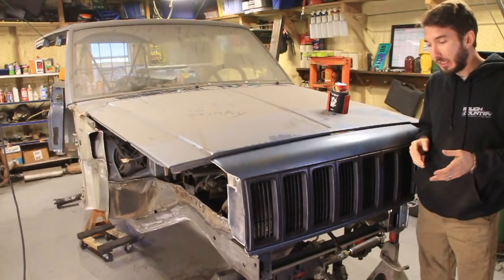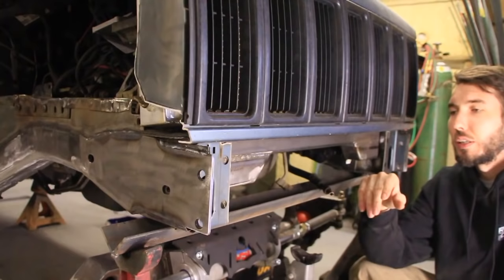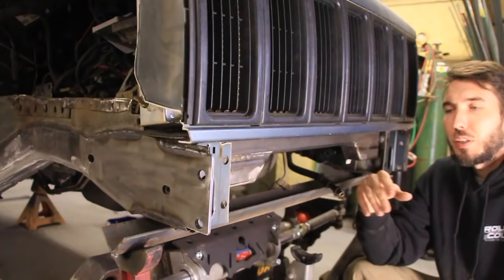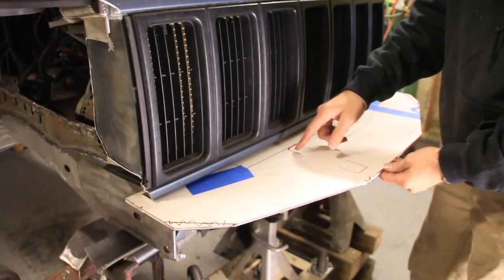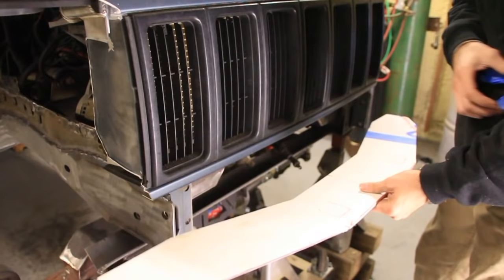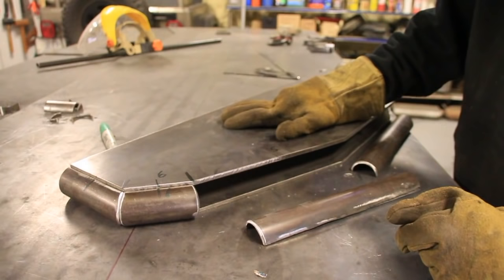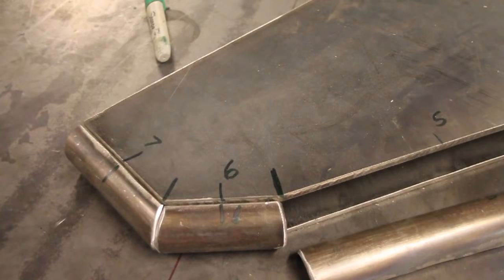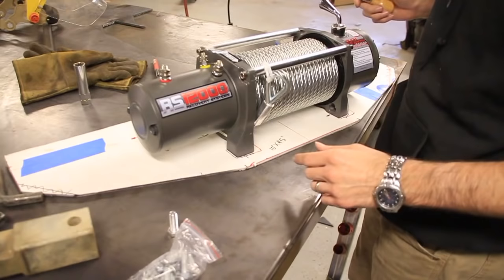Build Your Own Front Bumper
In this video I'll show you how to build your own front bumper.  In this case for the Scorpion crawler Jeep Cherokee XJ.  The front of the XJ is dovetailed narrower than normal which means you cant just go out and buy a bumper to fit... We'll have to make something custom.

A good beginner welder
The plasma cutter I use
A decent drill press